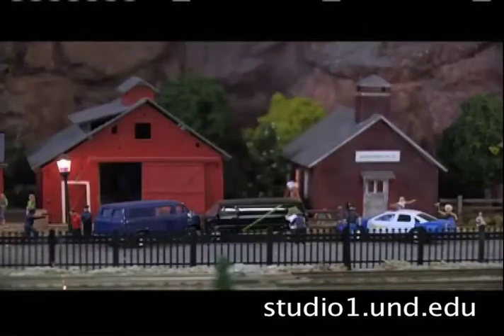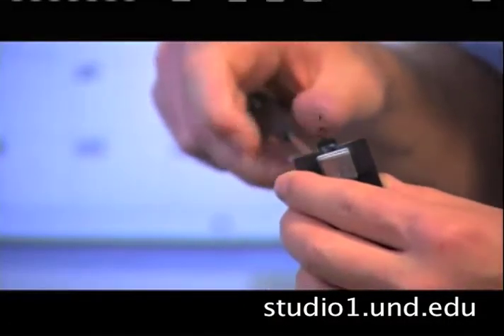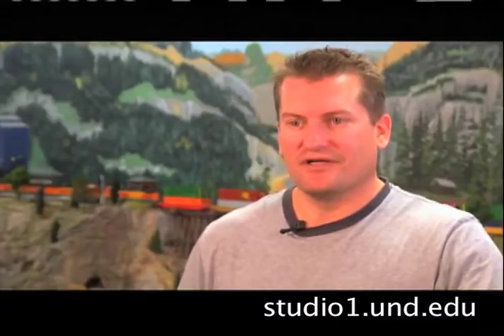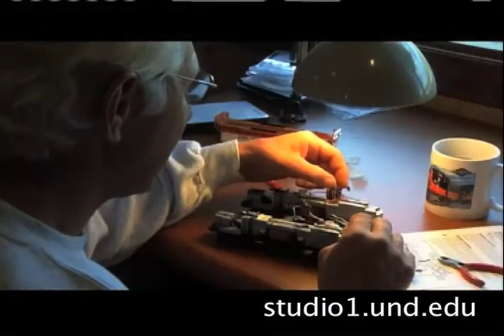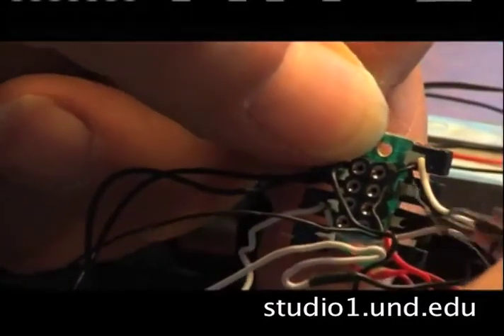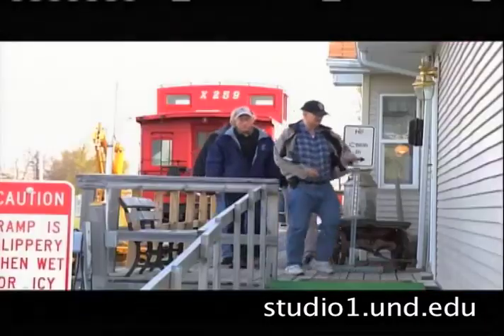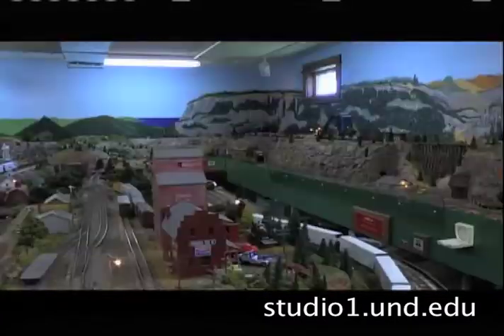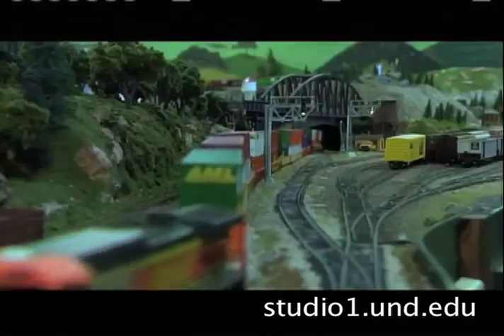Little Locomotives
Childhood fun can often turn into an adult hobby. Attention to detail makes one club stay on the right track.